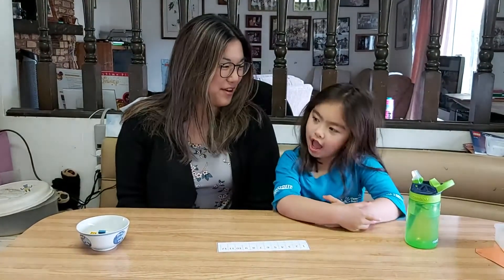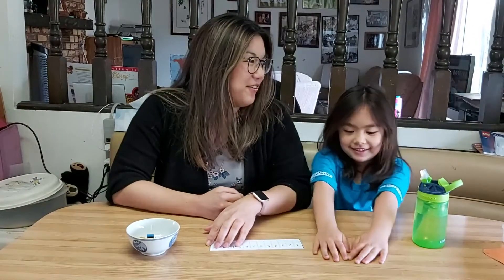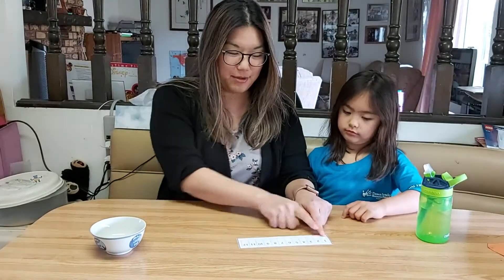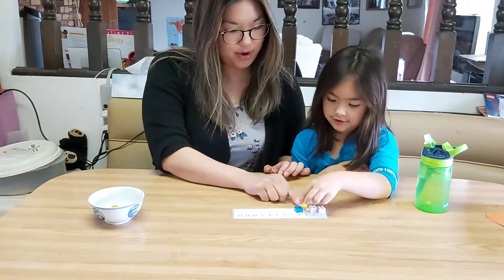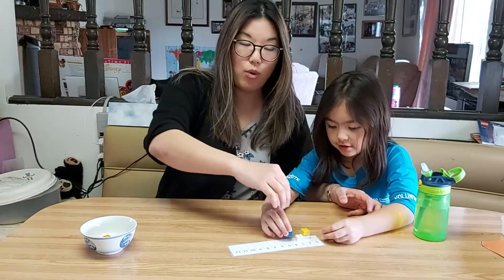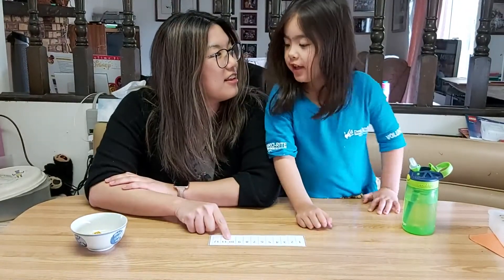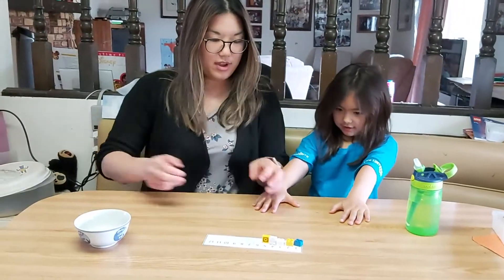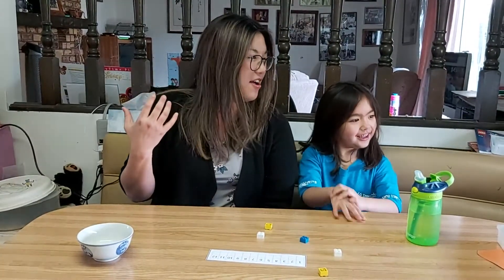1:1 Correspondence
@DSRFCANADA Teacher Andrea demonstrates how to teach the math concept of one-to-one correspondence.